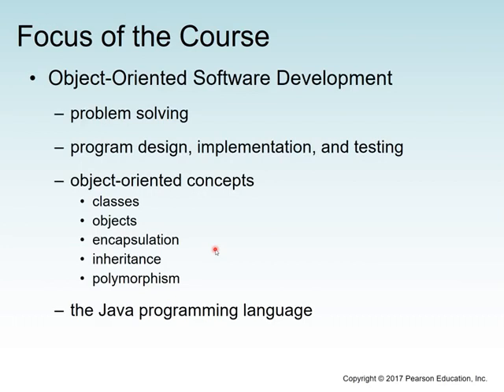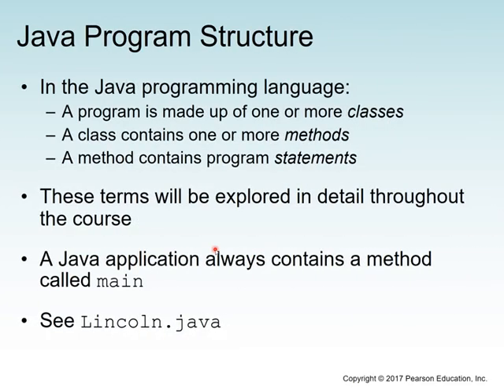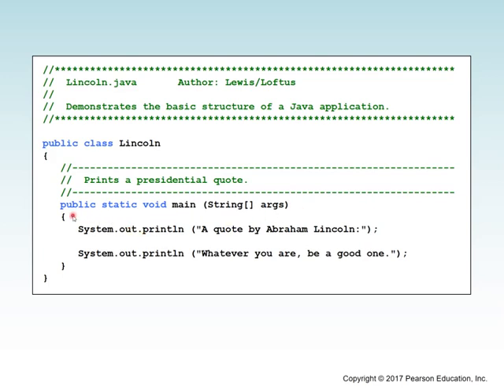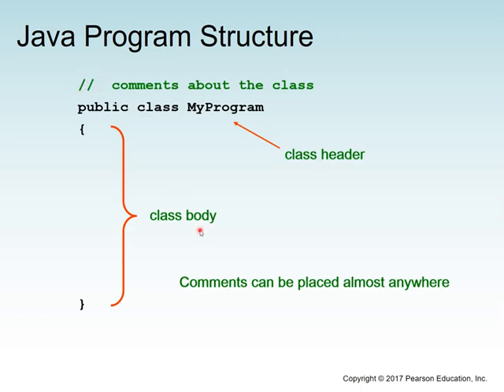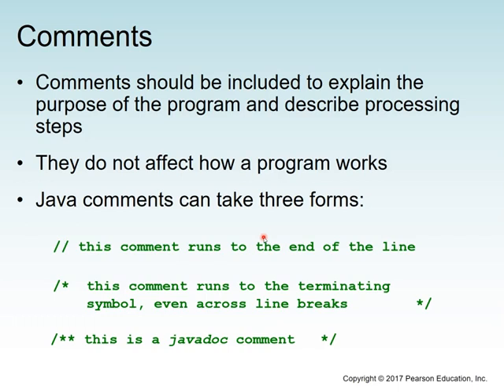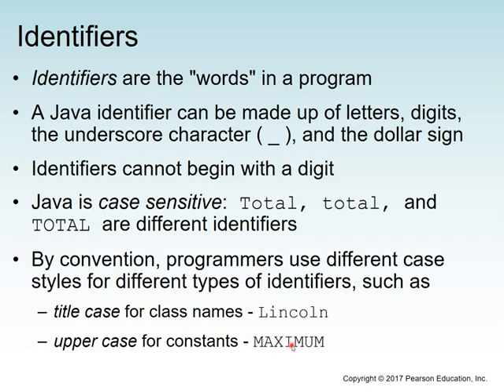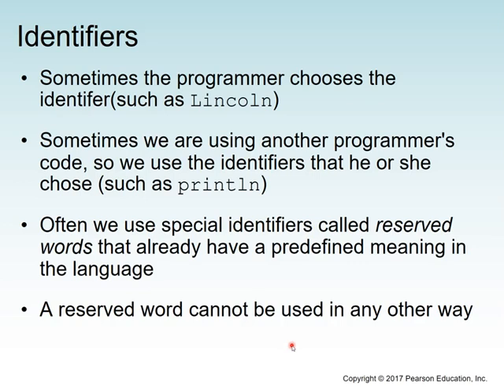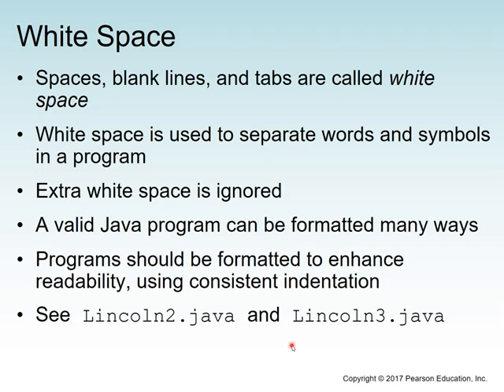1 The Java Programming Language